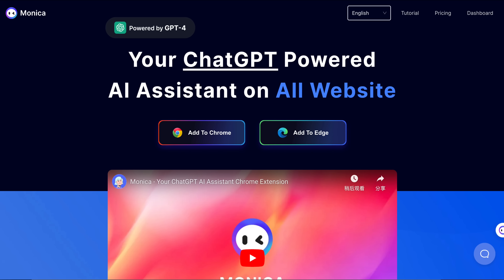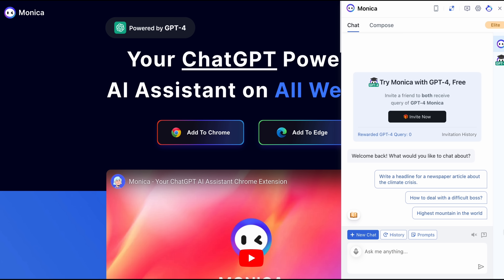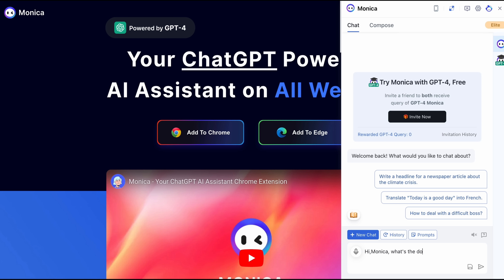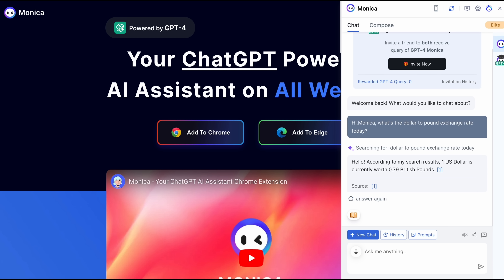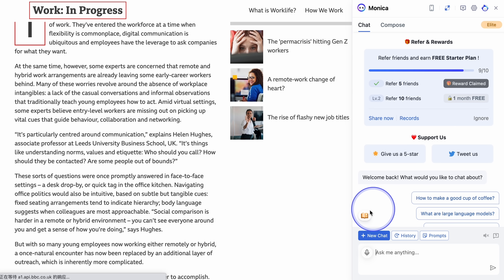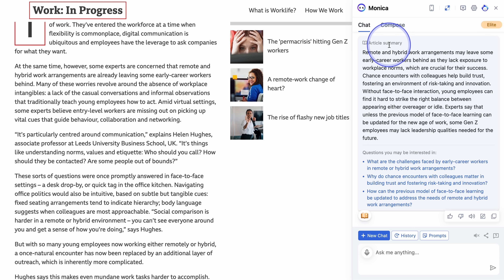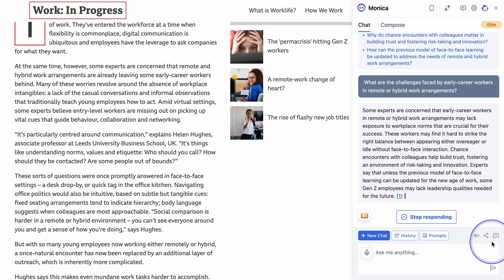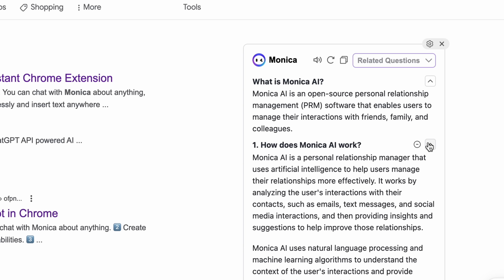Monica - Your GPT-4 AI Assistant Chrome Extension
Monica is an extension powered by ChatGPT API that can chat with you about anything, generate copywriting using over 80 templates, and translate, rephrase, and explain text on any web page. It's available on all websites and can be accessed by hitting Cmd+M.